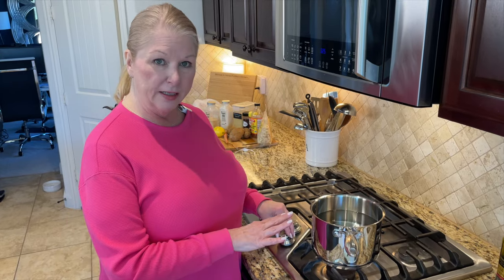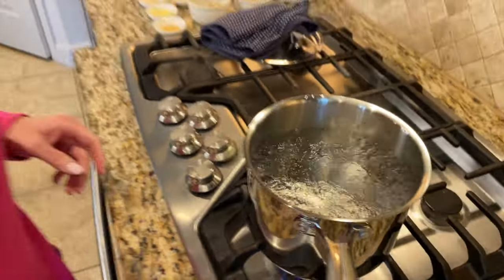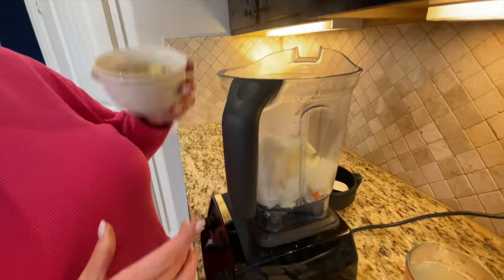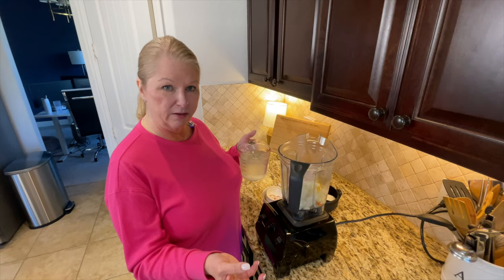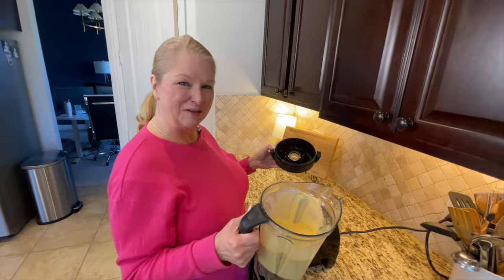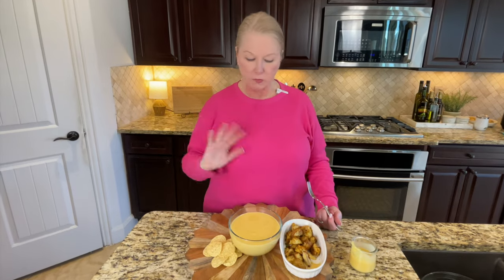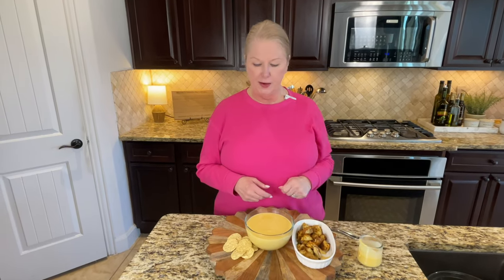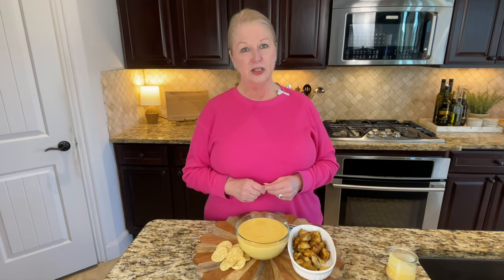How to make the BEST Plant-Based Cheese Sauce | Addicting & Flavorful!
Who doesn't love cheese?  If you or someone you love does, this is the recipe for you!  So creamy and cheesy, this sauce goes great on almost anything!

Plant-Based 'Cheese' Sauce That Tastes GREAT!

Ingredients:
1/4 cup diced carrots
2 cups peeled diced potatoes (Yukon gold works great - no need to peel!)
1/4 cup raw cashews
3 tablespoons nutritional yeast
2 teaspoons garlic powder
1 teaspoon onion powder
1 1/2 teaspoon salt, or to taste
1 teaspoon apple cider vinegar
1 teaspoon fresh lemon juice
pinch of paprika, optional
pinch of cayenne, optional
2-3 cups hot water, reserved from the boiling process
NOTE:  Russet potatoes can be substituted for the Yukon gold potatoes; just be sure to peel them before adding to the boiling water.

Method:
Bring a medium size pot of water to a boil
Add the potatoes and carrots to the boiling water
Boil over medium-high heat until the potatoes and carrots are tender
Drain the potatoes and carrots BEING SURE TO SAVE THE BOILING WATER
Add the cooked potatoes, carrots, cashews, nutritional yeast, garlic powder, onion powder, salt, vinegar, lemon juice, paprika and/or cayenne (if using) to a high-speed blender (we use a Vitamix or bullet-style blender)
Add 1 cup of the reserved water to the blender
Blend on high until smooth and creamy
Keeps for about a week in the refrigerator.

Other versions of this 'Cheese' sauce that are all fantastic:

Original - the version above using raw cashews
Fat-Free - replace the cashews with white beans and using only 1/2 cup of the reserved water
Lower-Fat - use 1/2 cashews and 1/2 white beans - in this case use about 3/4 cup of water
White Cheese Sauce - omit the carrots
Nacho Cheese Sauce - add 6-8 pickled jalapenos + 2 tablespoons of the pickled jalapeno juice

Great products used in this video;
- Nutritional yeast;
- Vitamix mixer;
- Mueller 7 inch cleaver knife

Timecodes:
00:00 - intro
00:28 - Ingredients
00:32 - Boiling the water
00:52 - Peeling potatoes and carrots
01:15 - Boiling potatoes and carrots
01:38 - Draining potatoes and carrots
01:56 - Blending the ingredients
03:32 - Taste Test
05:45 - Outro